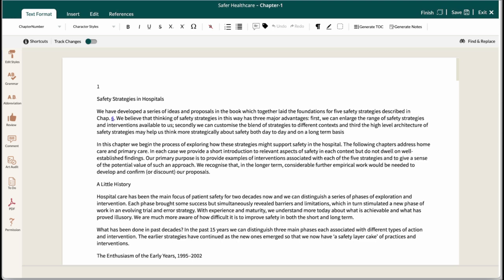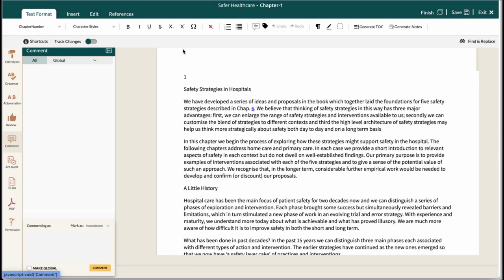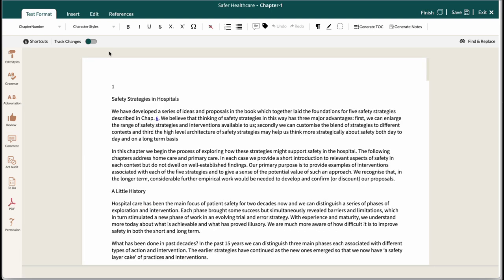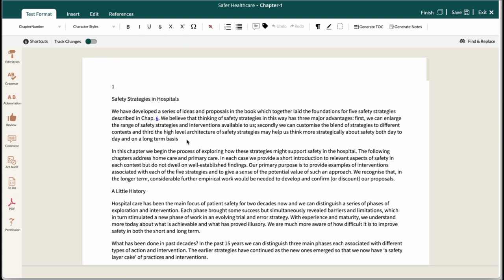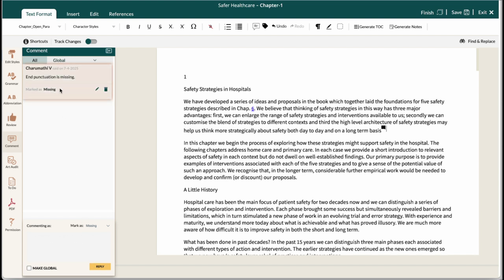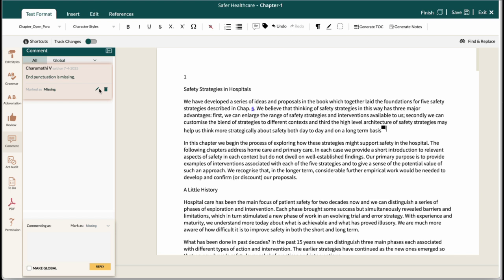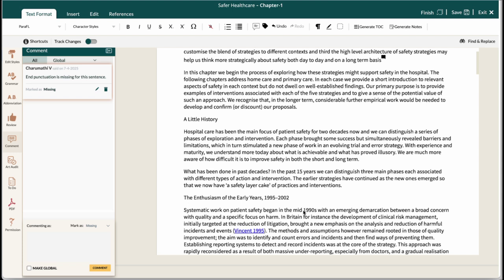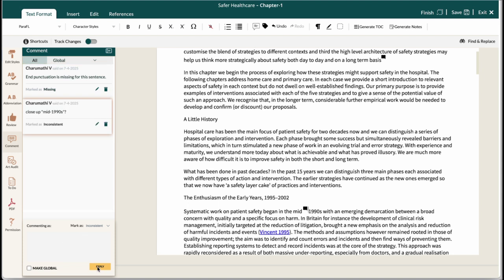How to Use the Comment Feature in PageMajik Editor?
This video shows how to use the "Comment" feature in PageMajik's Editor. See more to learn how to Create, Update, and Respond to comments.